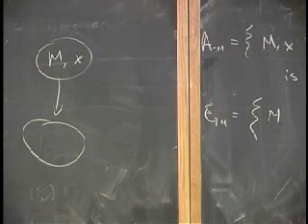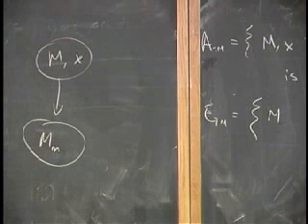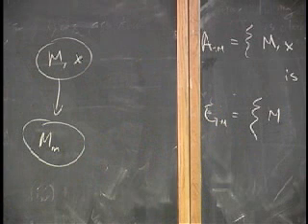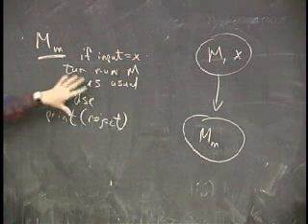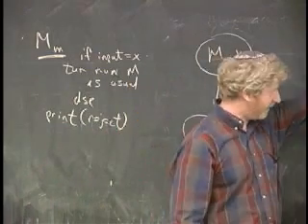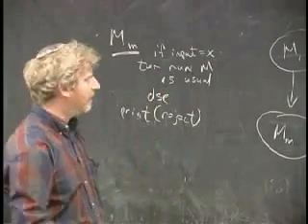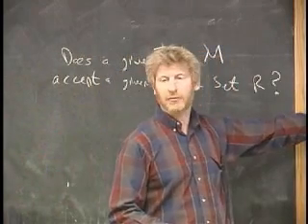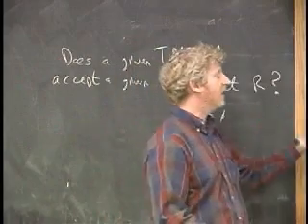Lecture 14 - Decidability (Part 2/8)